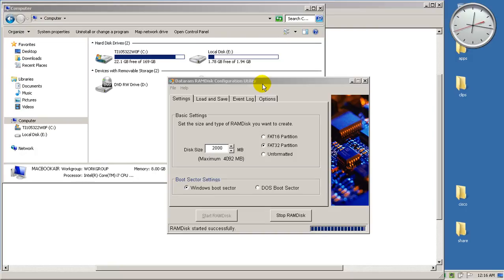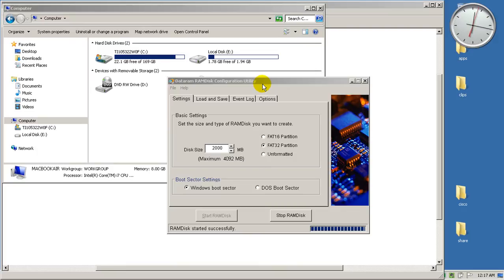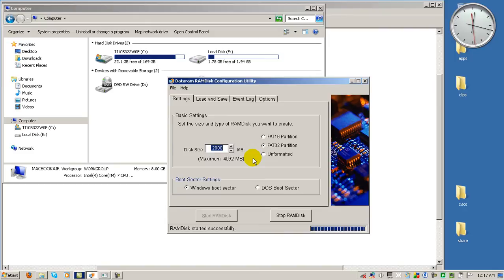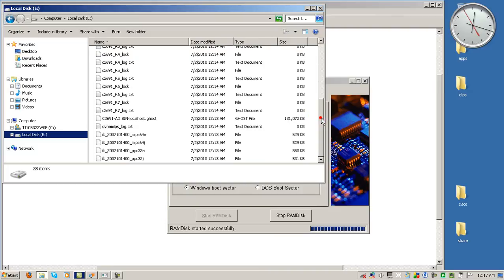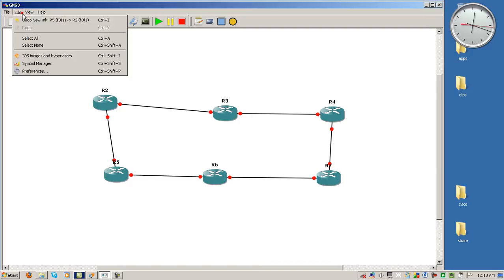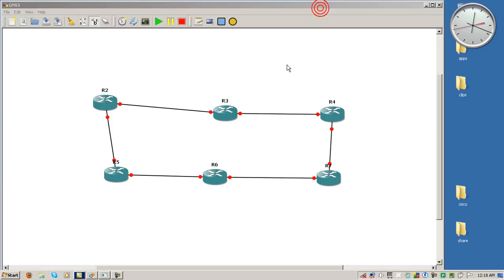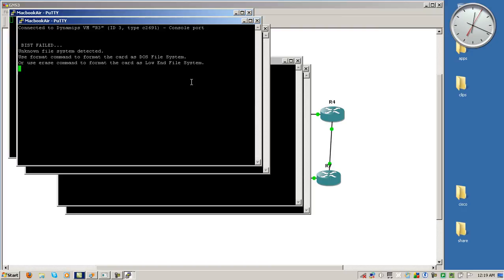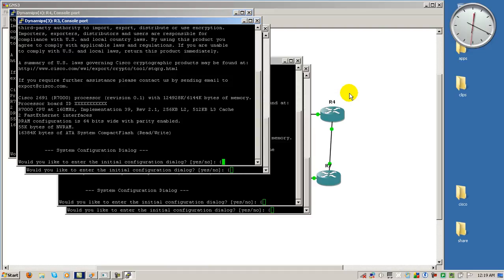GNS3 + Ramdrive = insanely fast load times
Ok so you've uncompressed your router images to start your labs faster, but how far can we push it?  In this video, we'll use a free ramdrive utility to start six routers in 13 seconds.